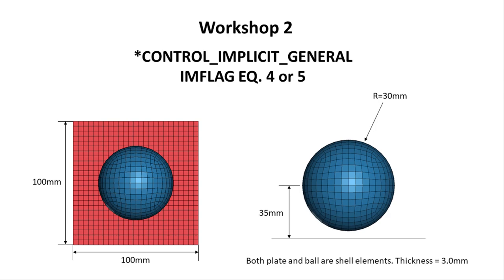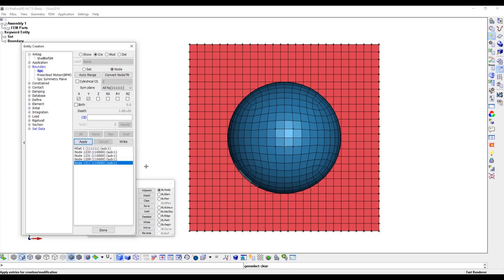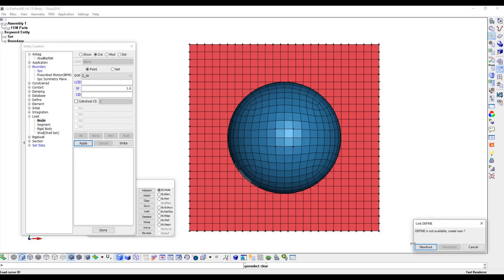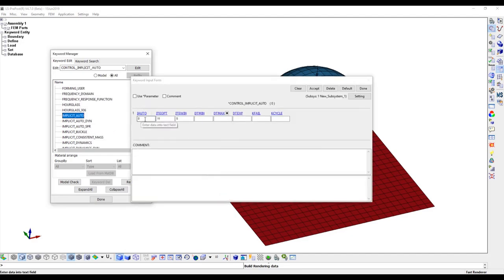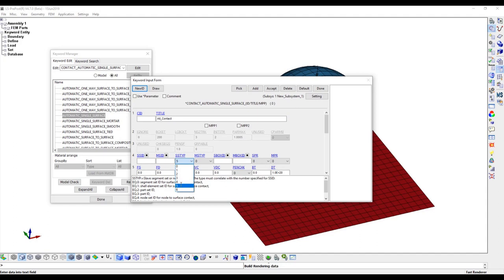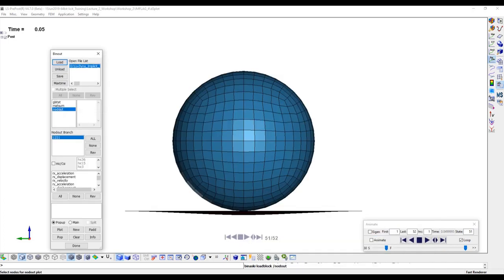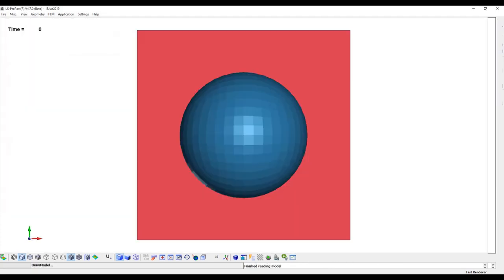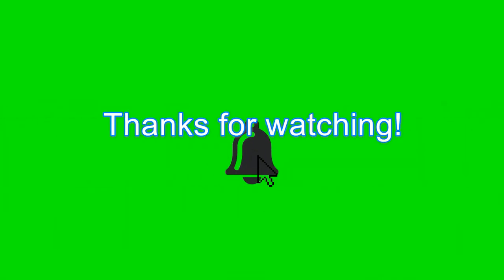Ls-Dyna Implicit Training：Lecture 2 Workshop 2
Activate the implicit solver using IMFLAG EQ. 4 or 5 in *CONTROL_IMPLICIT_GENERAL card.

The following is a list of the training videos available so far.